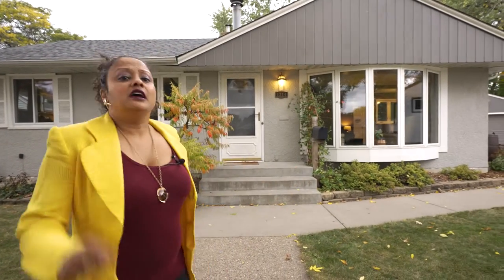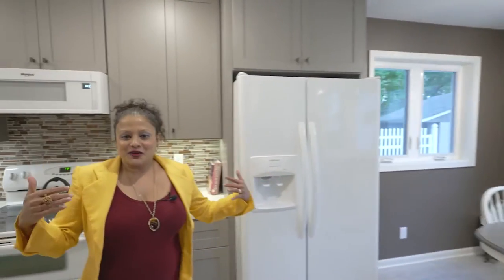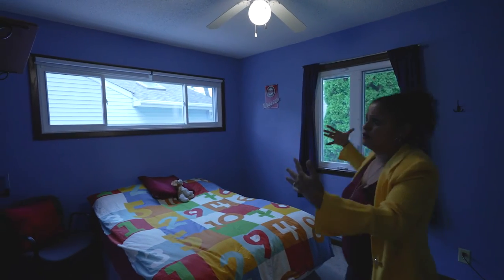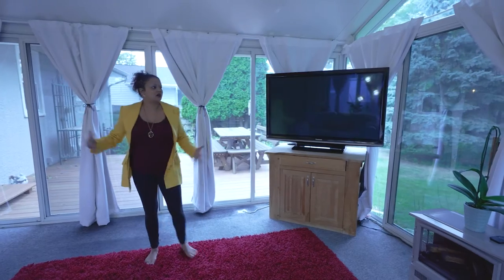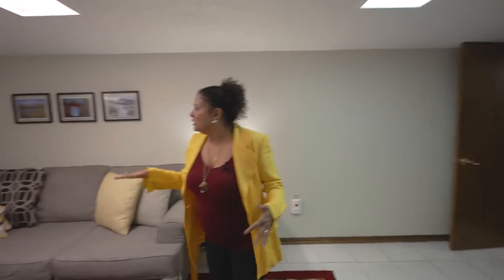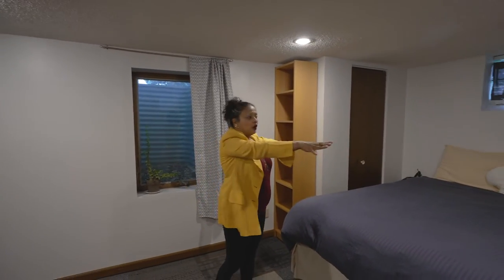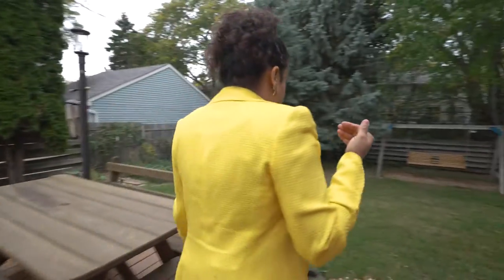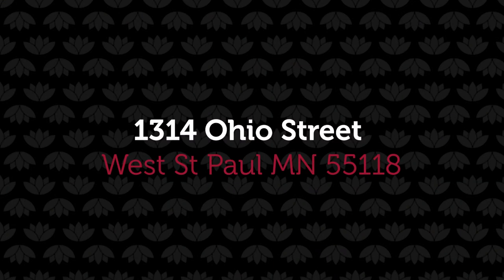Twin Cities Real Estate - 1314 Ohio Street - West St Paul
Join Vaz+Harwood Team Owner and REALTOR Cheryllyne Vaz on a tour of this darling home in charming West St Paul.

Step up to beautiful curb appeal and enjoy a private U street with minimal traffic! Enter in to a living room drenched in sunlight from the large, front facing bay window. Gleaming hardwood floors elongate the space and lead into the combined kitchen and dining area.

Updated kitchen is sleek and light, with stunning neutral shades and modern fixtures. Breakfast nook/dining area AND an eat-at counter for quick meals on the go or company while prepping delicious dinners.

Past the back entryway, find the 3 season porch with floor to ceiling windows and a vaulted ceiling for an airy feel. 3 bedrooms on the main level plus a full bathroom too!

Head down to the lower level for the 4th bedroom, and the family room with cozy fireplace. With 3 main areas to relax, everyone can spread out, and multiple groups can be easily hosted. 3/4 bath and large laundry + utility room with plenty of storage space complete the lower level.

Out back, find a large deck space overlooking a sizable, fully-fenced yard, complete with fire-pit and bench swing! Beautiful landscaping includes mature trees and native wildflowers. 1 car garage and large driveway pad for additional parking.

Walk to Mud Lake and Harmon Parks, and Charles Matson Field. Bike to Cherokee Regional Park or hop on any of the multiple trails and paths along the Mississippi River. Tons of local eats and treats nearby - Foodsmith, Pizza Shop, El Cubano, Jameson's Irish Bar, Beirut, Thai Pepper, Pineda Tacos, and El Burrito Mercado!

Who do you know who is looking to live the West St Paul life? Are you the next owner?

UPDATES
• 2021 – New deck boards
• 2019 – Exterior painting
• 2018 – Kitchen remodel
• 2016 – Removed carpet and refinished hardwood floor in living room and hallway
• 2010 – Driveway extension and new sidewalk and front steps
• 2009 – New gutters
• 2007 – New roof

UTILITY INFO
Monthly Estimates
• Gas/Electric – Xcel Energy: $150-175
• Water: – SPRWS $50-75
• Garbage: – Highland $20
• Internet: – CenturyLink $55